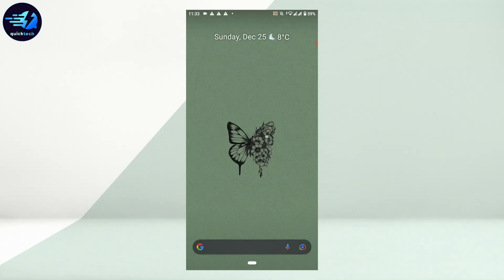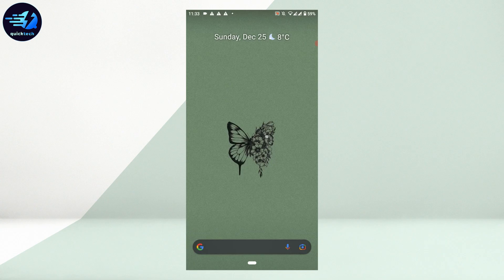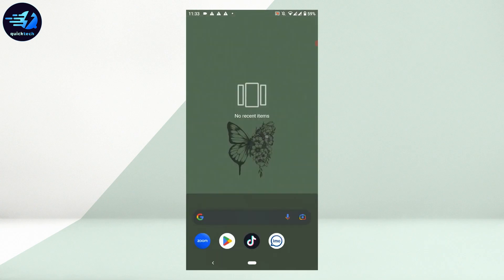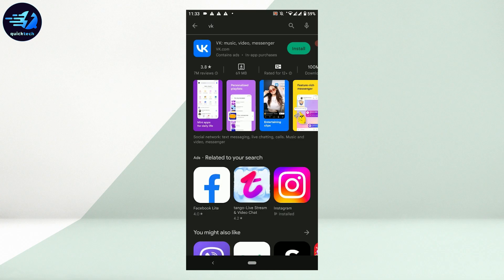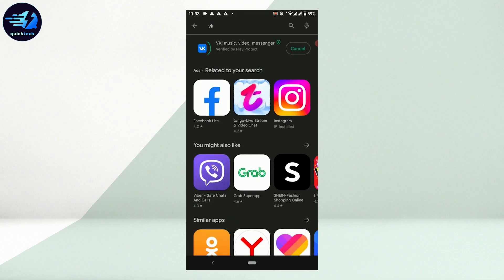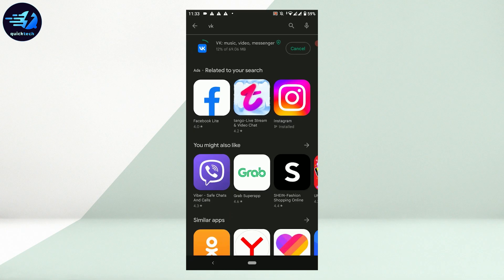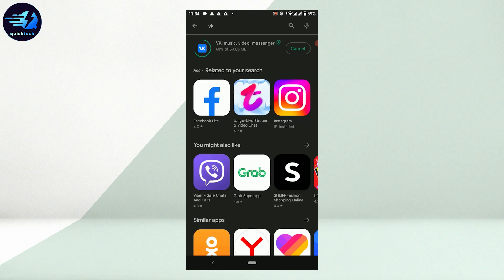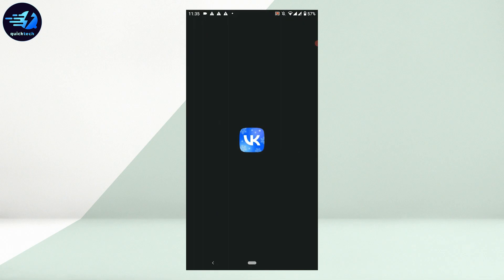Download VK App | VK Mobile App Download And Installation Tutorial 2023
Welcome to our tutorial on how to download and install the VK app on your phone or tablet. To download and install the VK app on your device, follow these steps:

1. Open the app store (Google Play Store on Android or App Store on iOS).
2. Search for the VK app and open its page.
3. Tap the "Install" or "Get" button to begin the download and installation process.
4. Once the app is installed, open it and log in with your Gmail account.
That's it! You can now use the VK App.